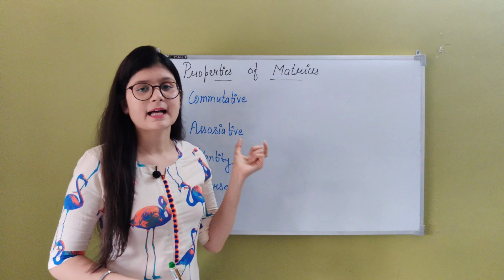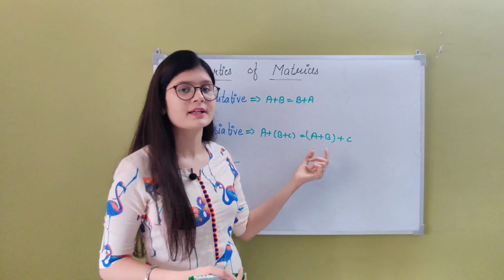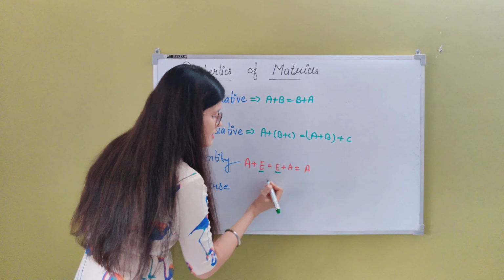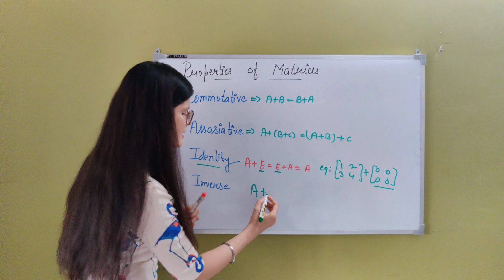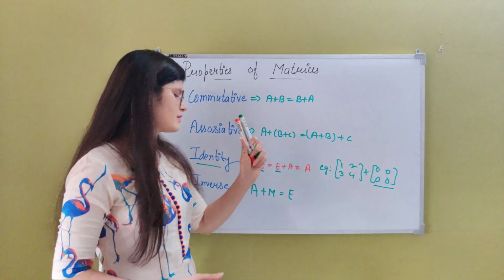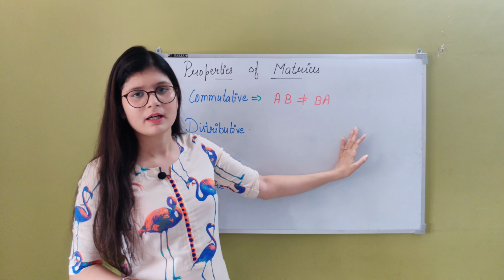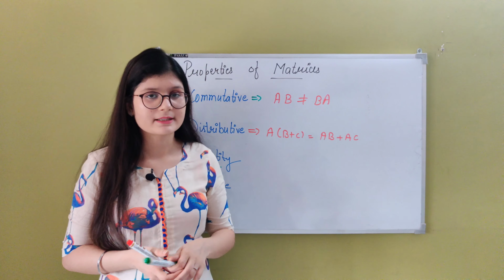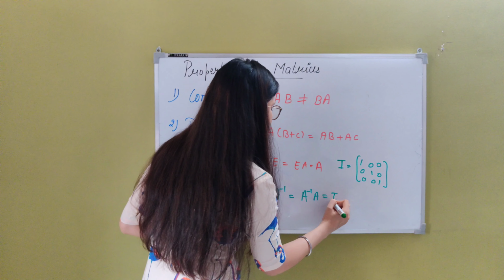Properties of Matrix || Basics of Matrix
Previous video link for Basics of Matrix